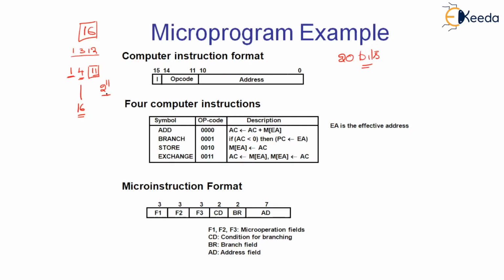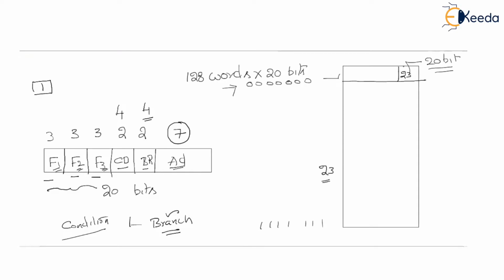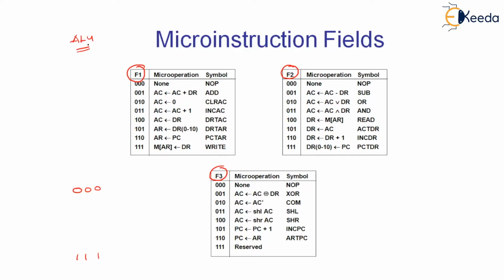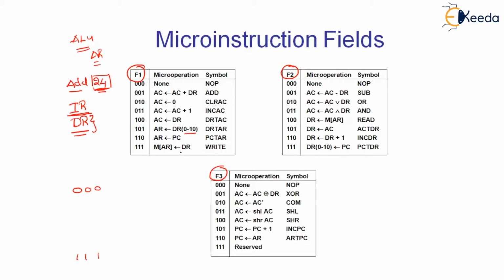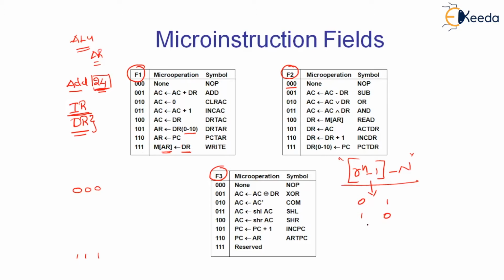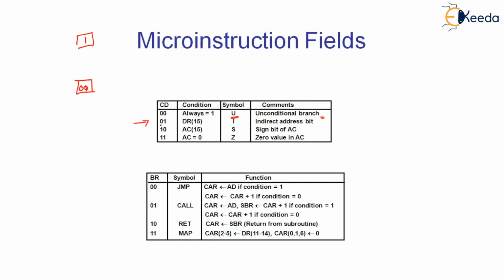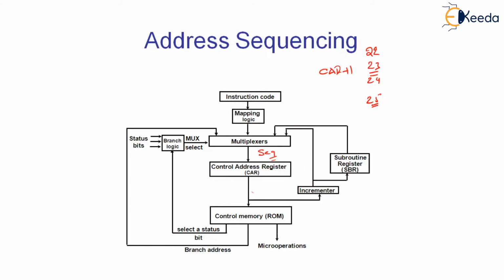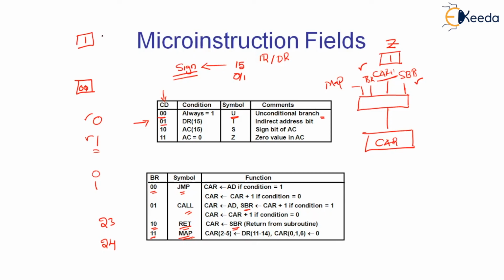Microinstruction Format - Micro Programed Control Unit - Computer Organization and Architecture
Video Name - Microinstruction Format

Chapter - Micro Programed Control Unit

Happy Learning